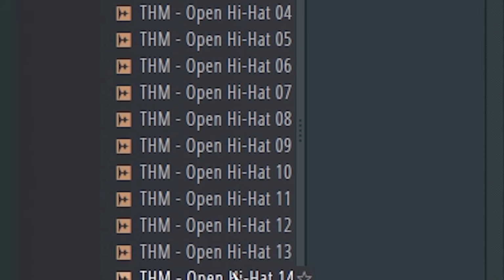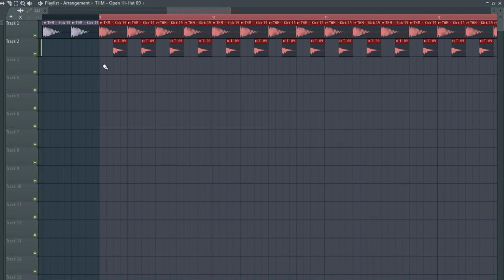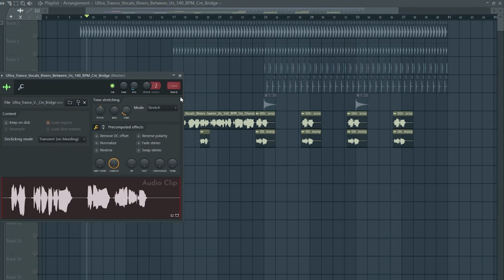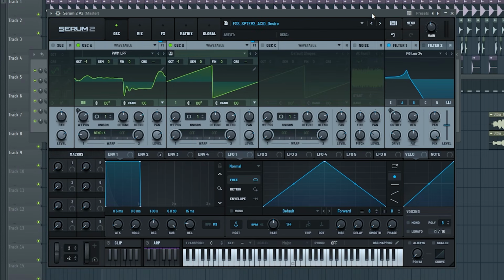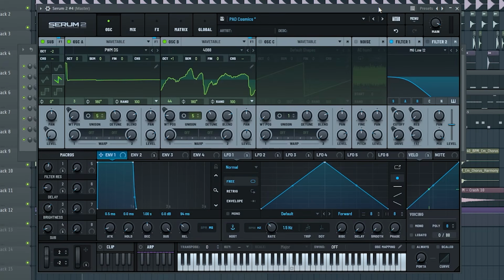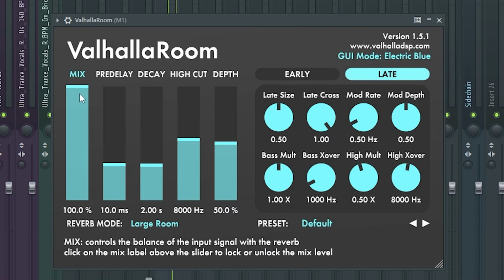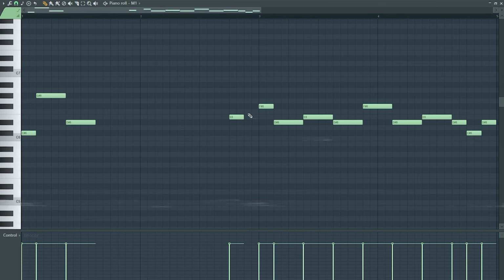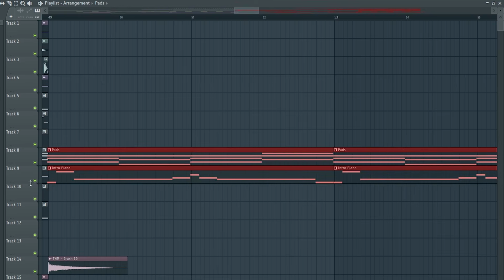How To Make DREAM TRANCE!! - FL Studio Tutorial (+FREE FLP)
"How to Make DREAM TRANCE!! - FL Studio Tutorial"
In this tutorial, We're going to make a make a Dream Trance track.

Chapters:
0:00 Intro
0:05 Drums
1:55 Vocals
3:53 Bass
4:34 Acid
5:02 Plucks
5:46 Pads
6:28 Piano
8:11 SEQ
8:33 Introduction & the build-up
10:04 Breakdown & the second drop
10:40 Final result